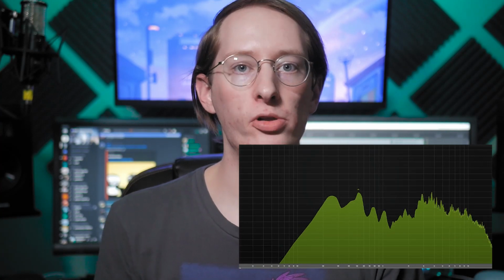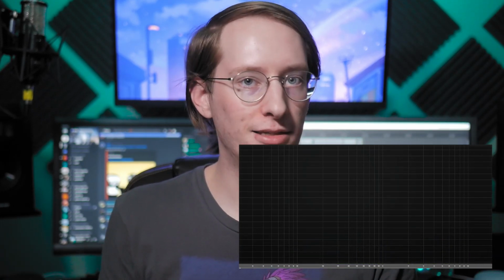What EQ Settings to Use for Gaming Headsets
Does your headset software include an EQ, or sound equalizer, to help you balance the sound of your headset? Want to know if you can use that to gain an advantage in competitive games like Rainbow Six Siege or COD: Warzone?